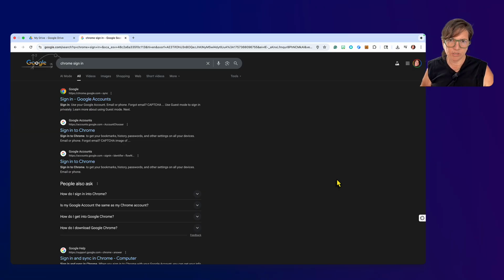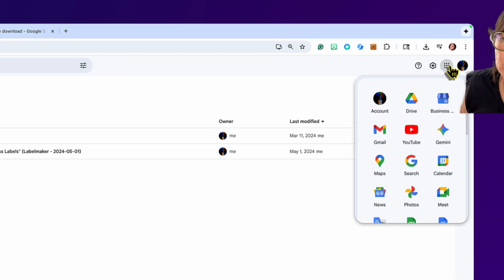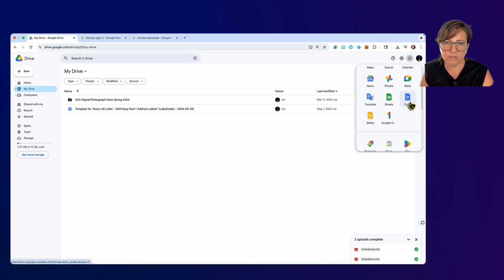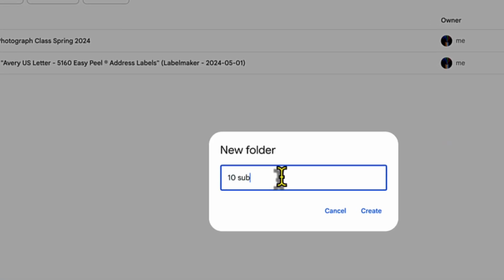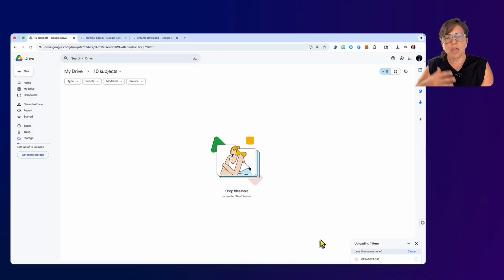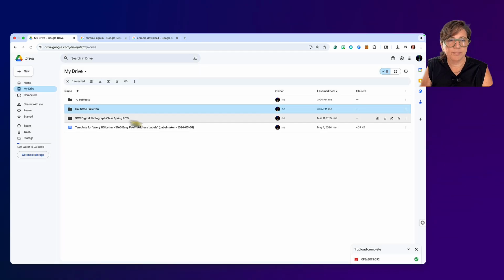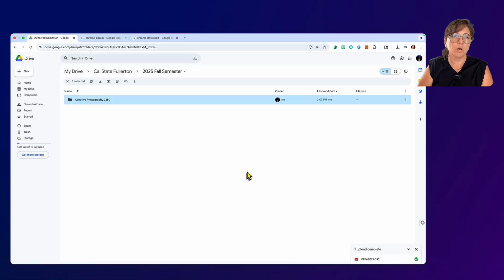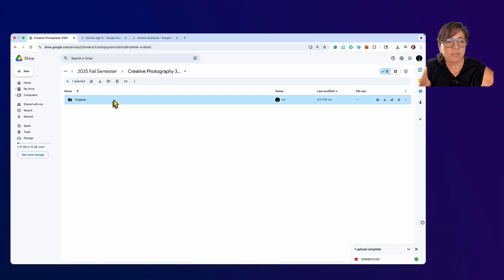Uploading Images to Google Drive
This video is a tutorial on how to create folders and upload files using Google Drive

Table of Contents:

07:49 - Marker